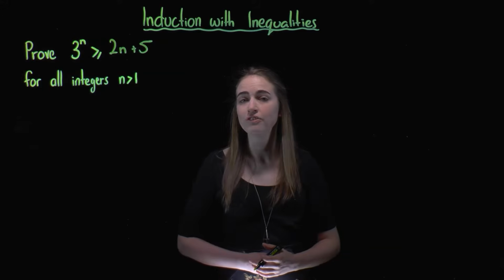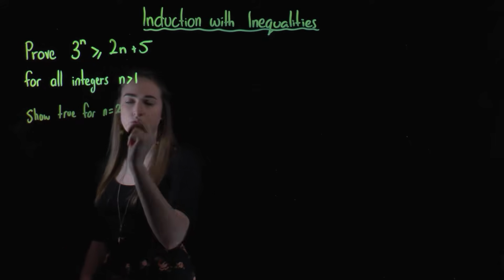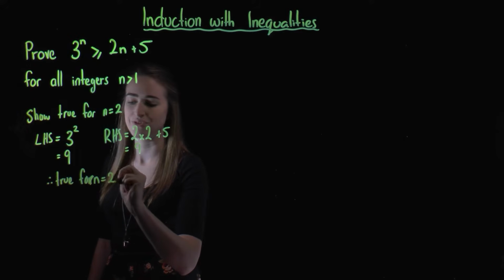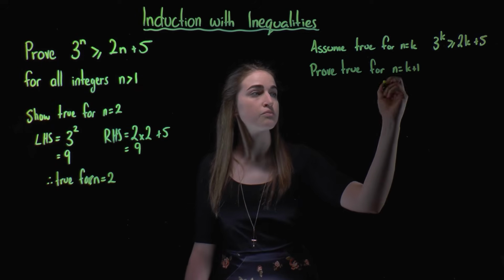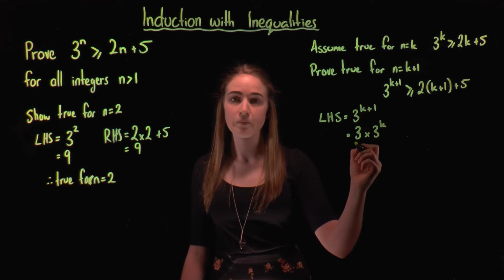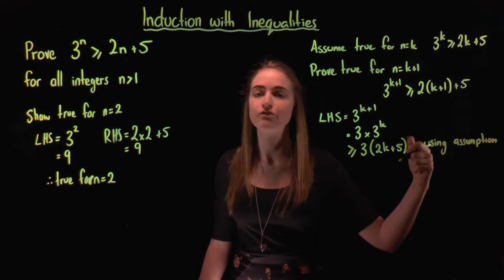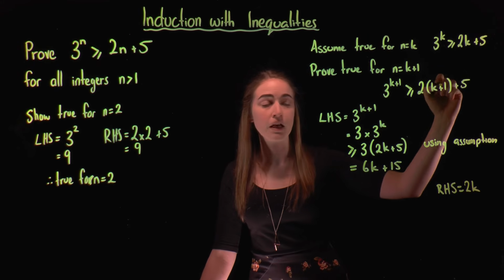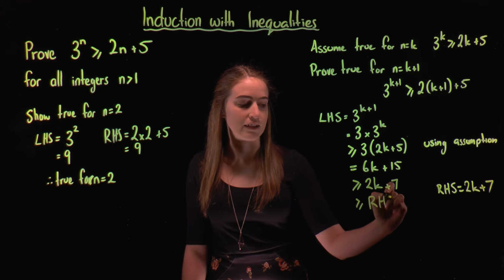Induction with inequalities